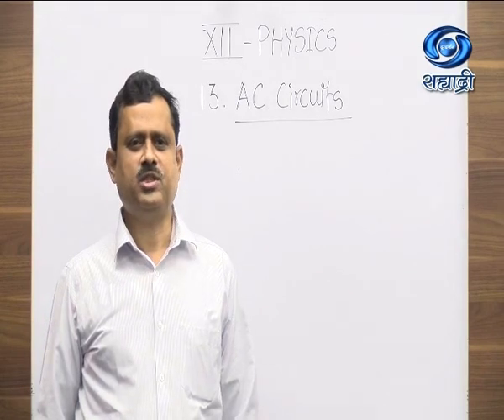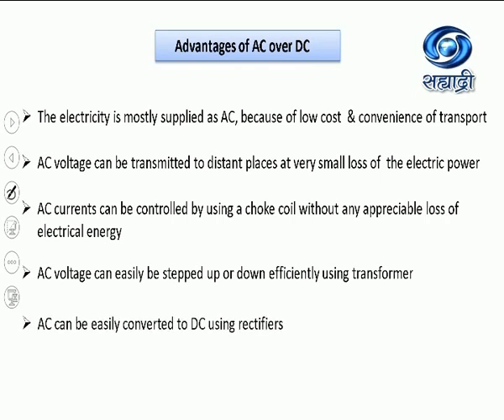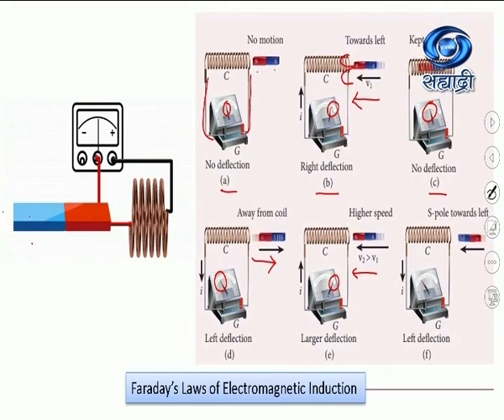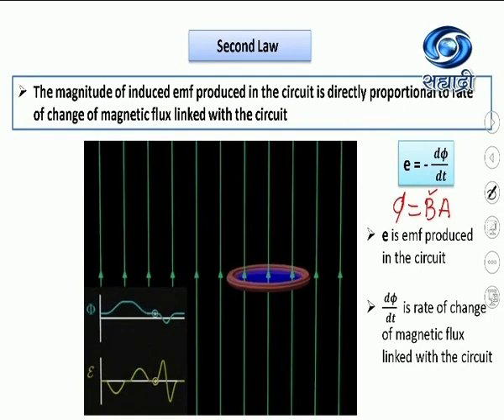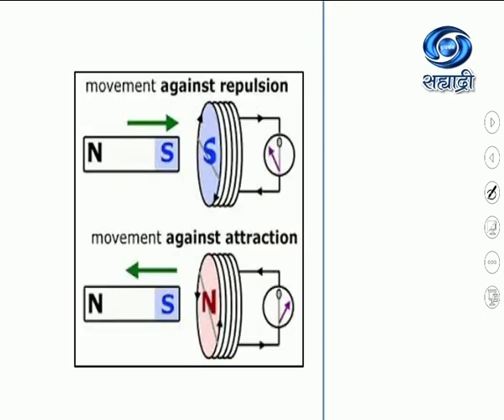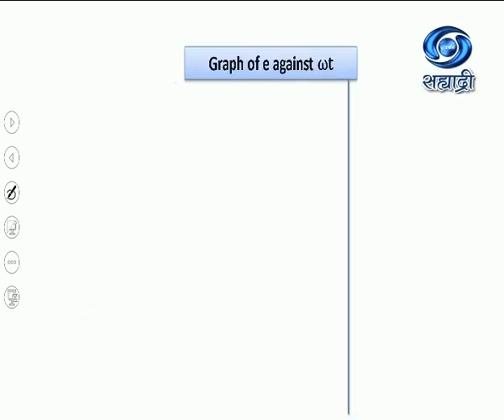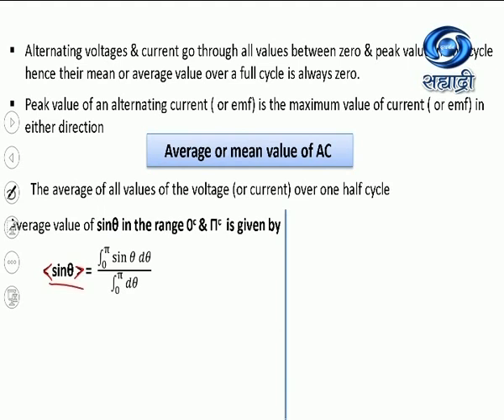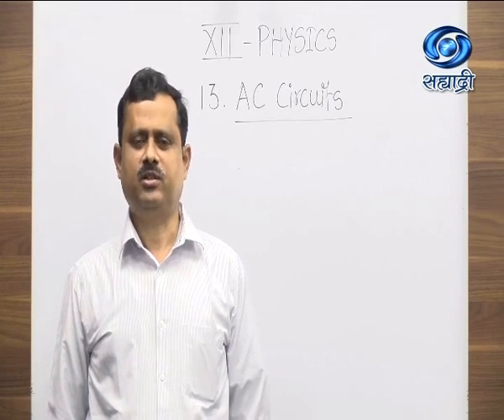Educational Programme | Class XII : Sci | Sub - Physics | AC Circuits | 16.12.20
Class XII : Science
Medium : English
Subject : Physics
Topic : AC Circuits
Presenter : Mr. Dhananjay, Asst. Teacher, Fergusson College, Pune